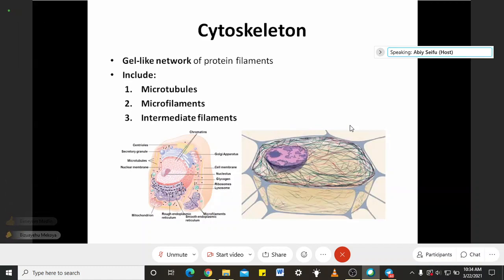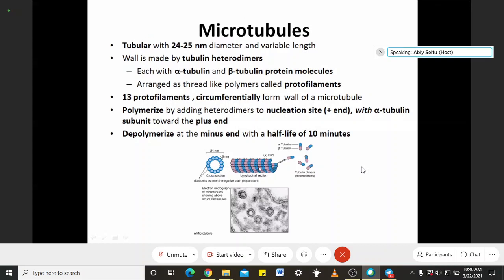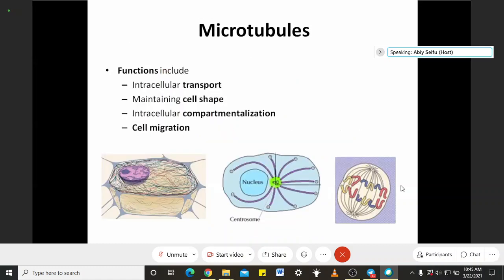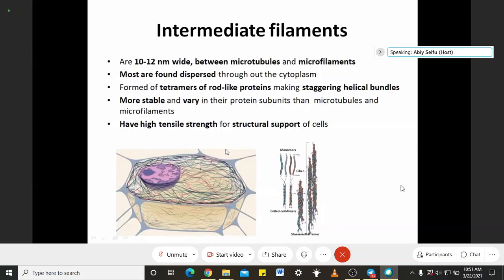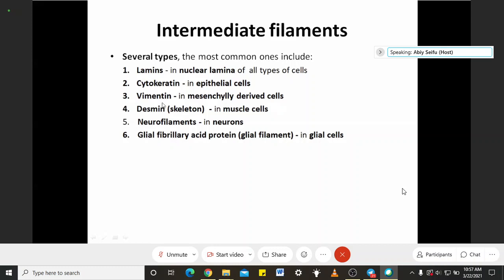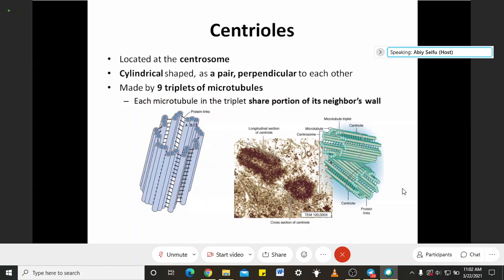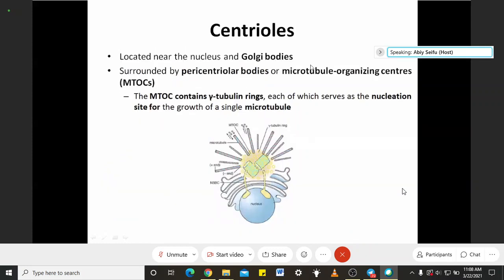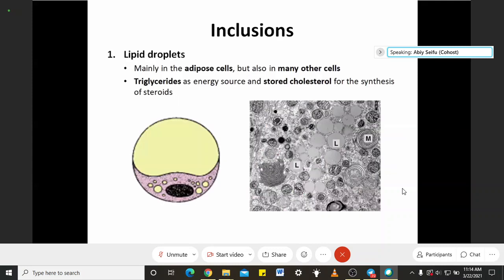Histology of Cell Organelles Part 2 | Recorded Lecture Video for Medical students